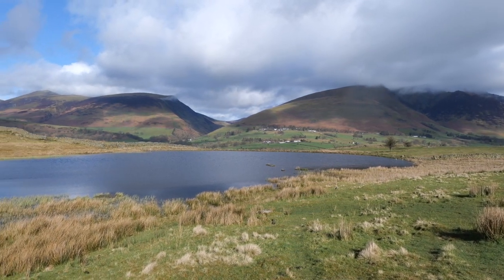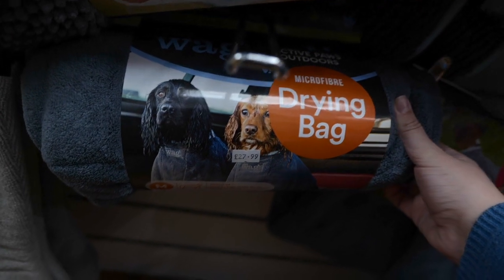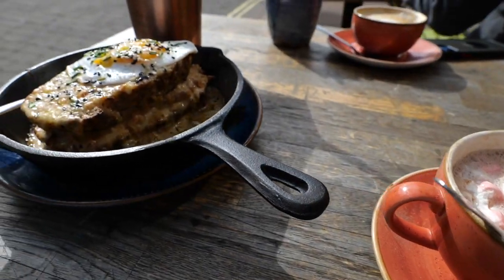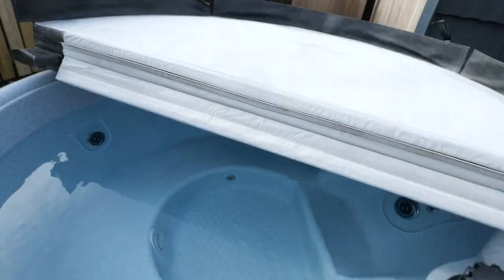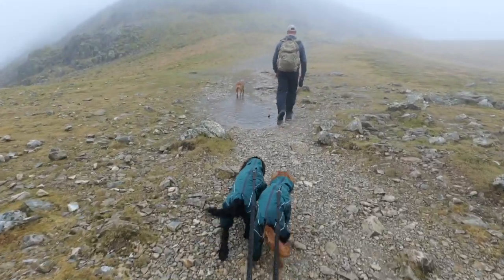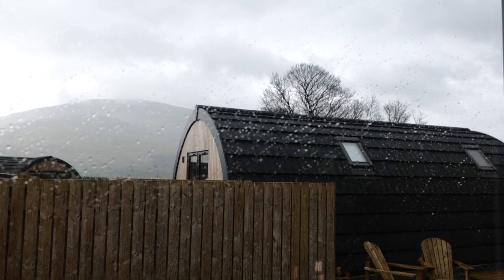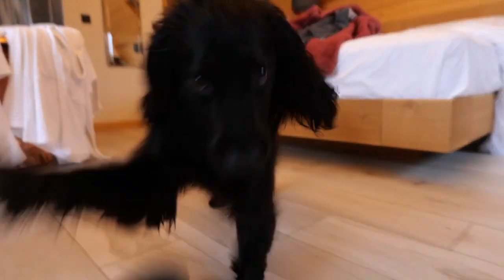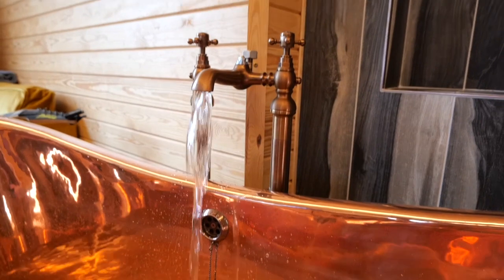Dog Friendly Trip to The Lake District | Attempting to Climb Scafell Pike with Three Dogs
We head up to the Lakes to enjoy a dog friendly holiday and to attempt to climb Scafell Pike (spoiler alert, we didn't quite make it!)

Burns Farm Mountain View Cabins: (not an ad, just highly recommend where we stayed! We'd definitely go back again someday!)